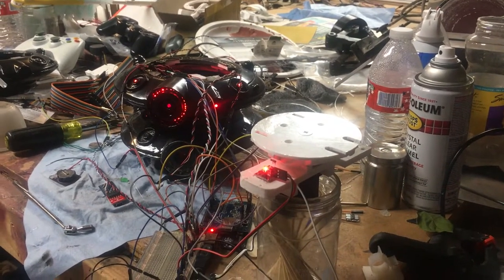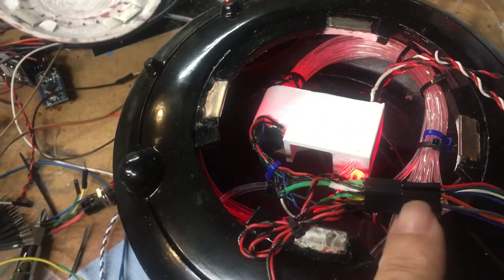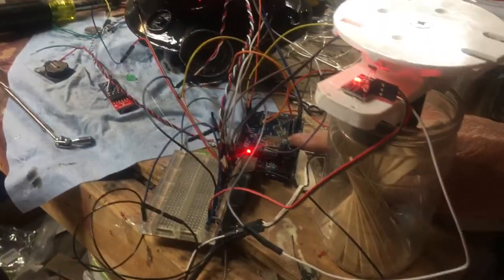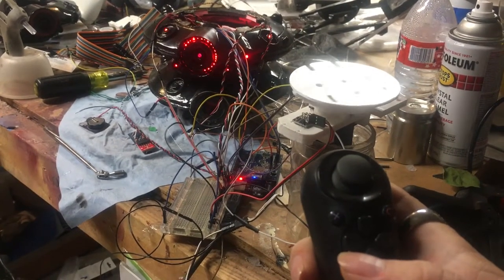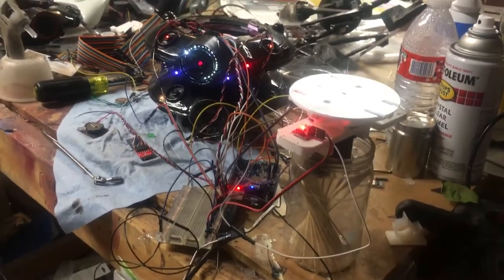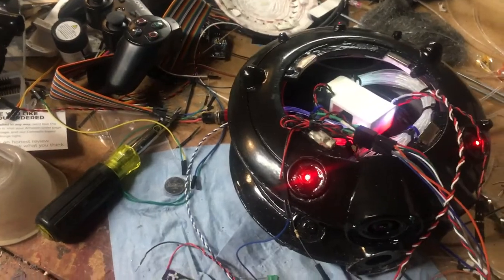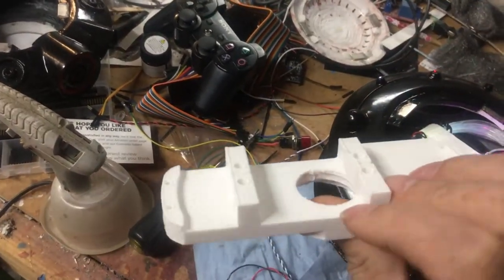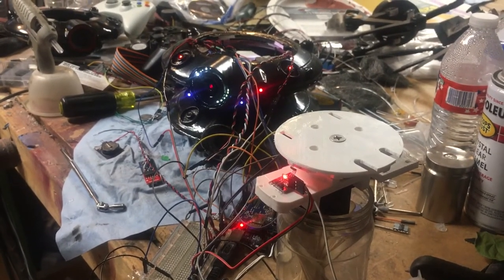ID10 Tactical Seeker/probe Droid WIP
This is my v2 effort of an ID10. It uses and arduino Uno and USB Host Shield. Coupled to this is a bluetooth txsvr and a PS3 nav controller like K9.
It has multiple LED states, random movement, and op controls. No audio at this time, though i am considering a piezoelectric buzzer. This model i got off etsy is more spacious, but this thing is still tiny. I need to port this over to an Arduino Pro Mini 3v3 with a Mini USB shield ideally, but i think i blew up my other mini usb shield. If i can get this to run on the pro mini, i will design a pcb for all the led connections, servos, and sensors.
I just finished v1 of the software, and thought i would post a vid. Still have some more mechanical/electrical things to do, but the hard part (software for me) is done!